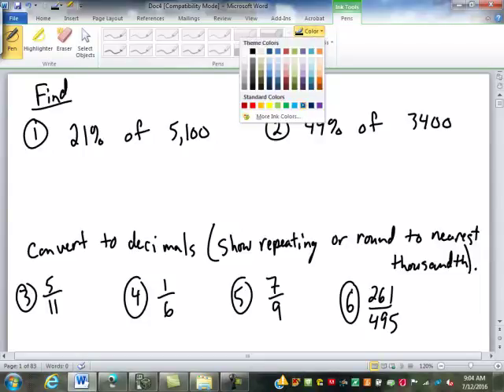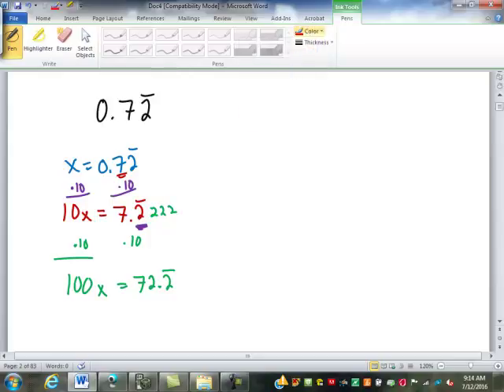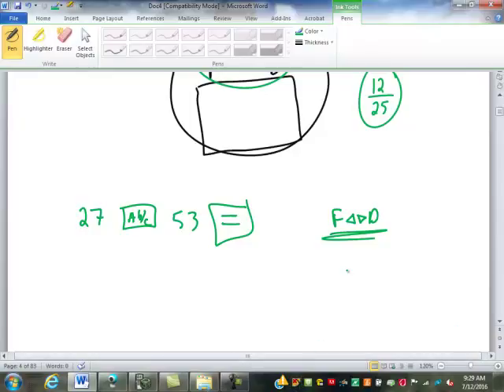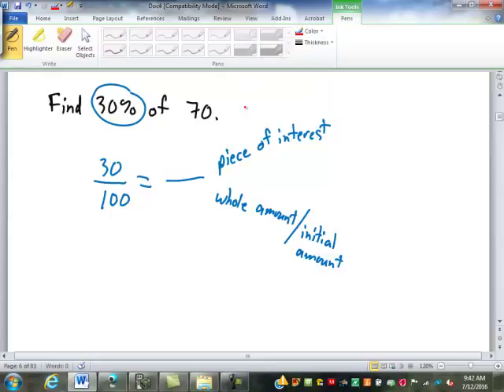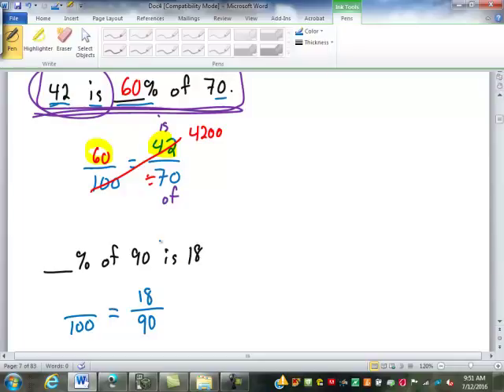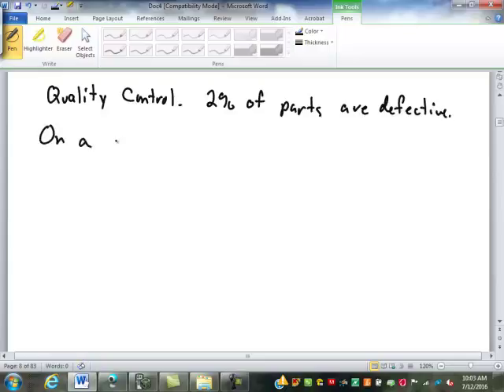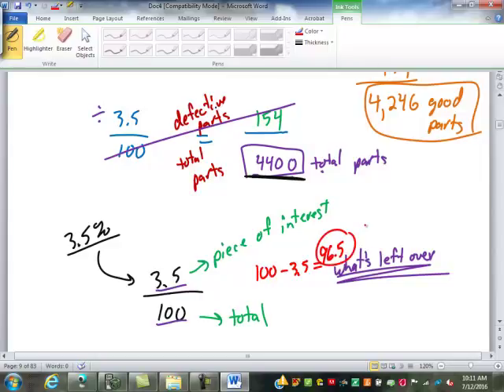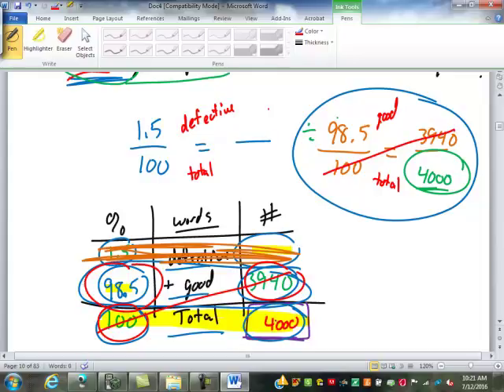25 Calculating with Percents